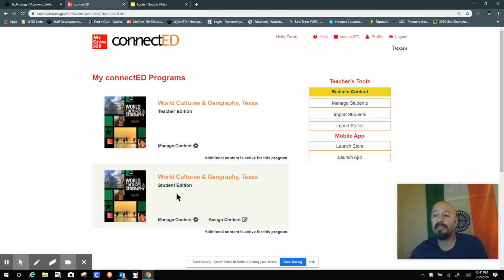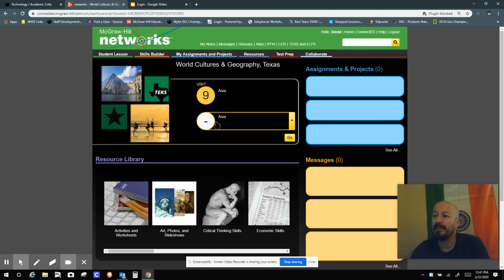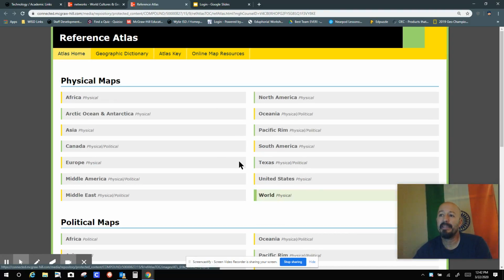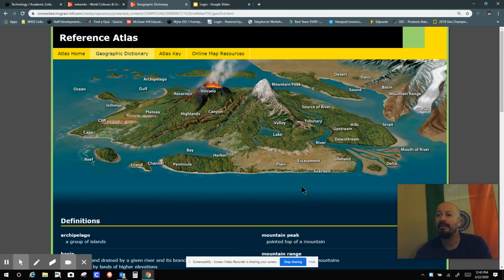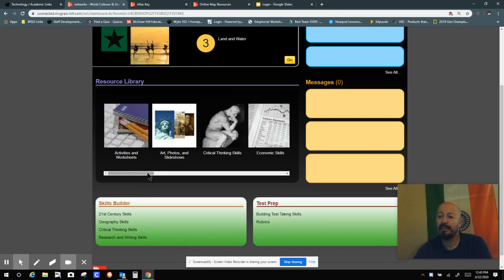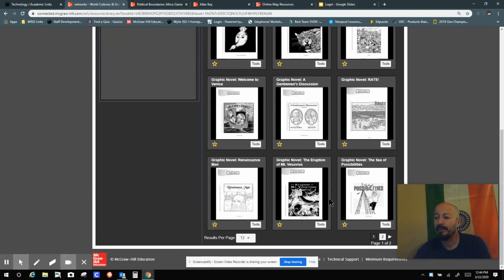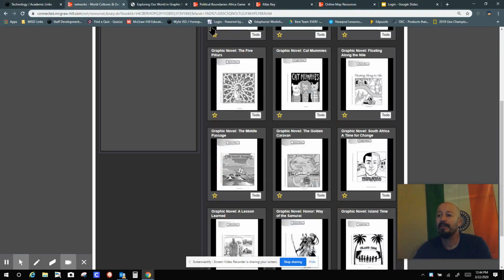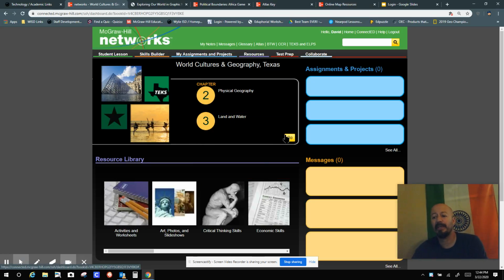Online Textbook Intro for 6th SS DRAPER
How to use your textbook for Social Studies